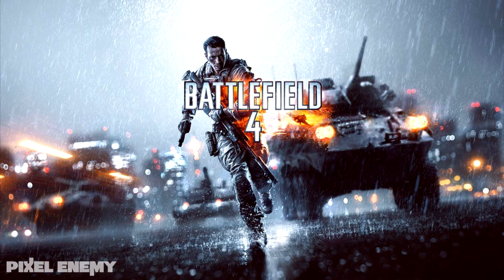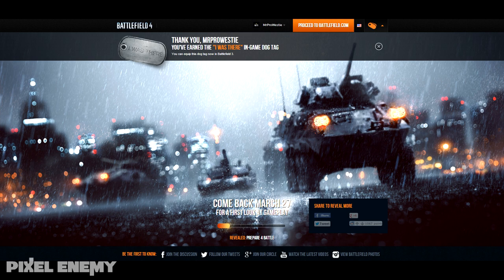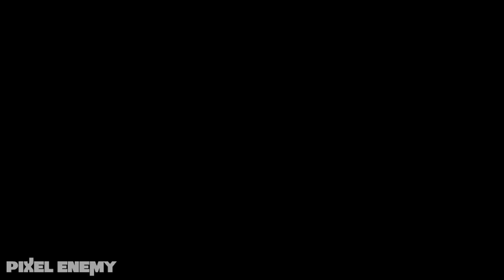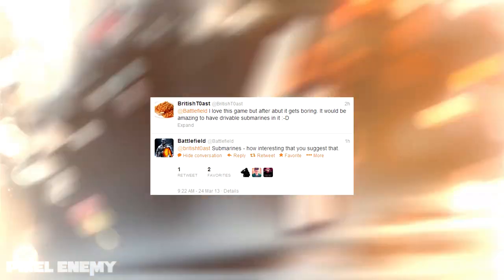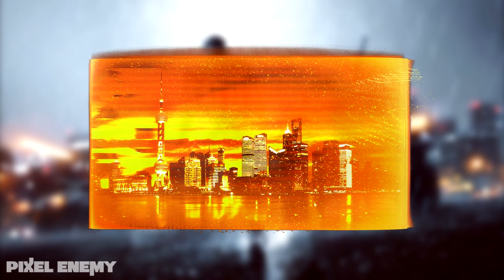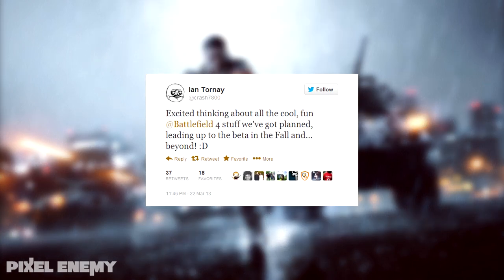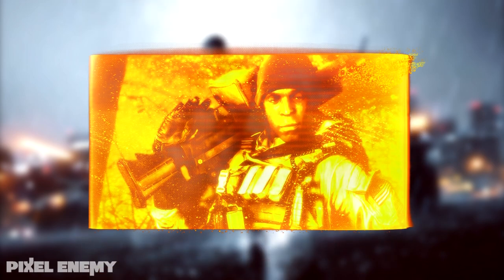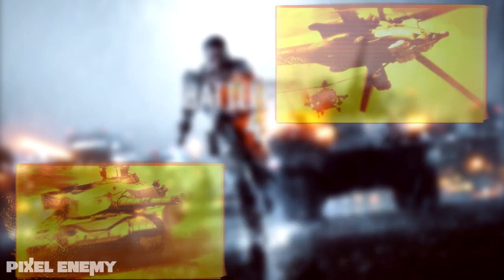► Battlefield 4 | Multiplayer Teaser Round-Up!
A round-up of all the teasers released for BF4 so far. I'm totally hyped for the reveal tomorrow, really wish I could be going to the reveal, but instead I will be bring you all the info I can :D